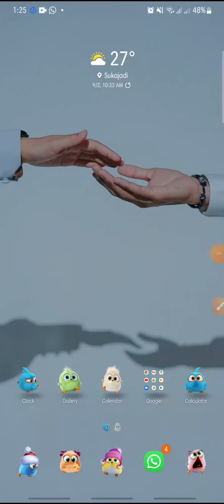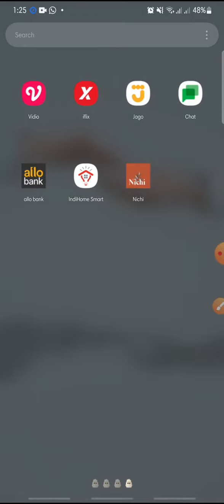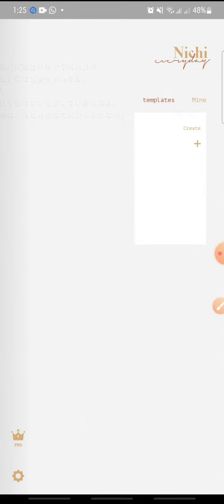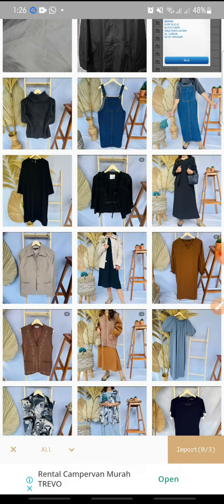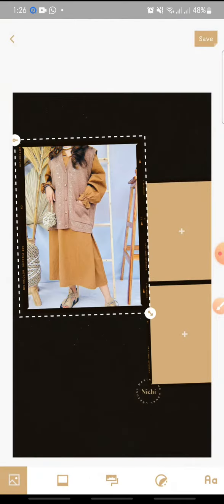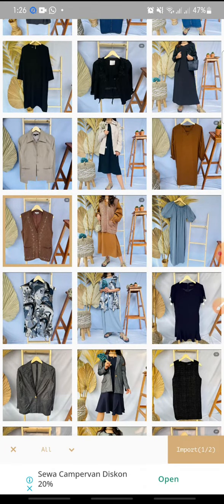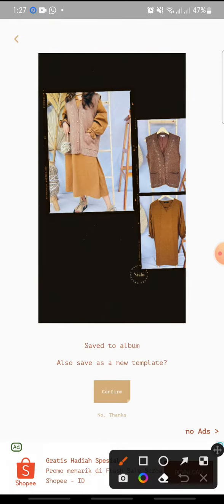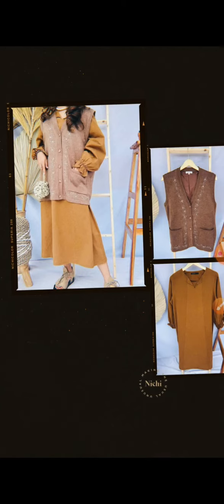How To Edit Photos On Nichi Apps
Nichi tutorial by watching this video